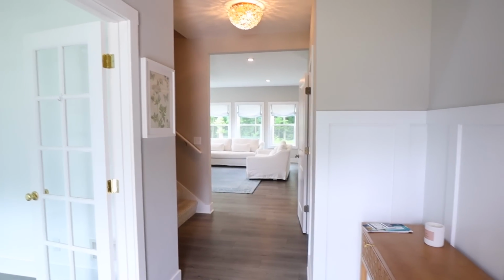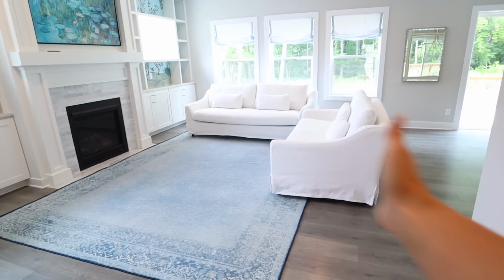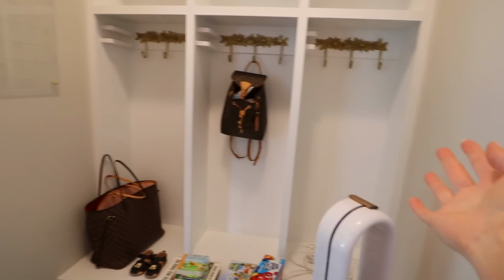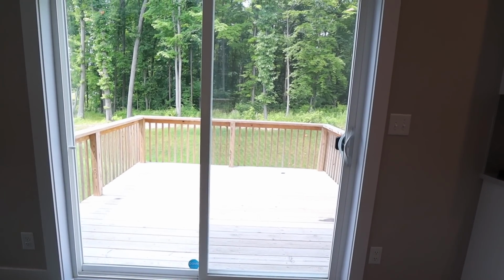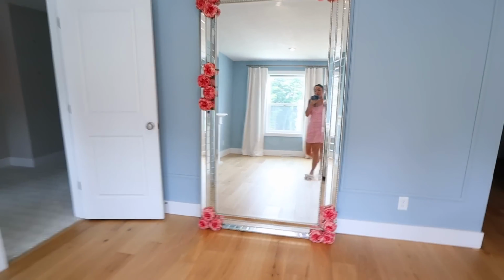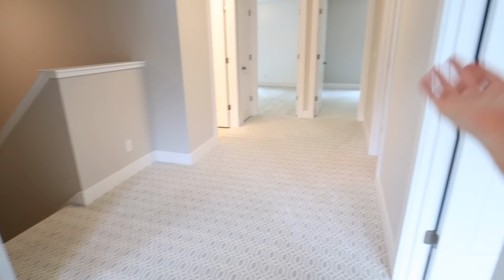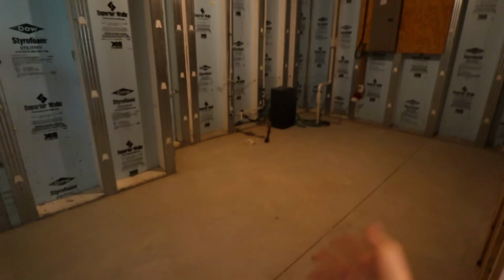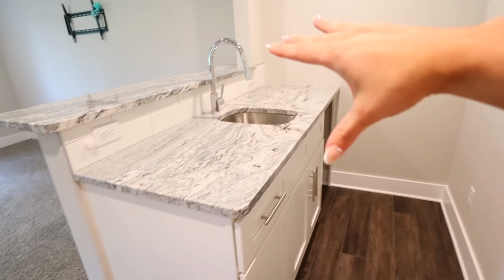FAMILY HOME PROS AND CONS! NEW HOME IDEAS AND RECOMMENDATIONS | Alexandra Beuter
Hi! I'm Alexandra Beuter. I live in Michigan and I share videos on D.I.Y. home decor, cleaning routines, organization, style, beauty, skincare, clothing, diy projects, lifestyle, and more!